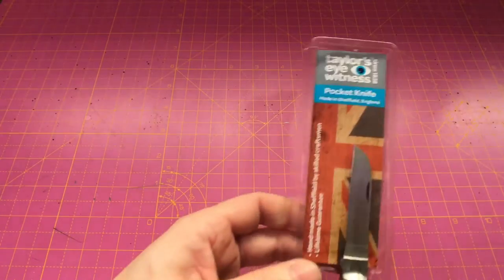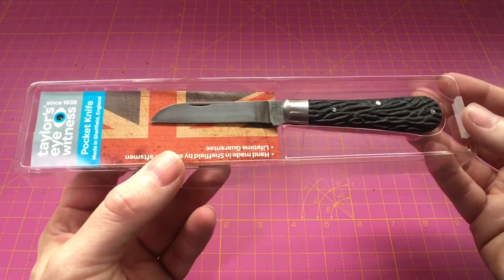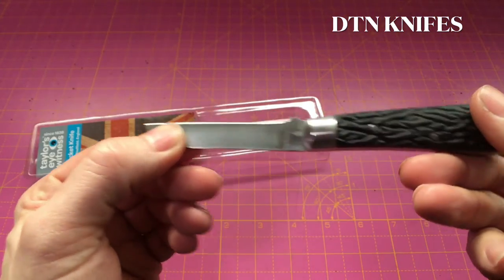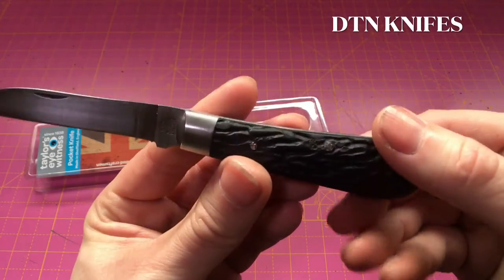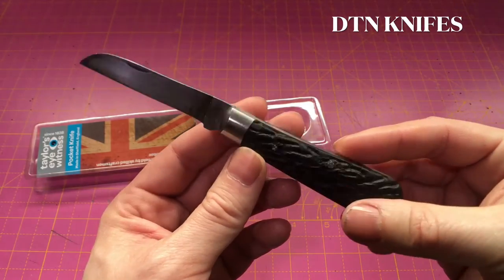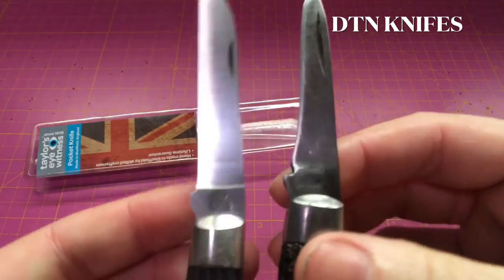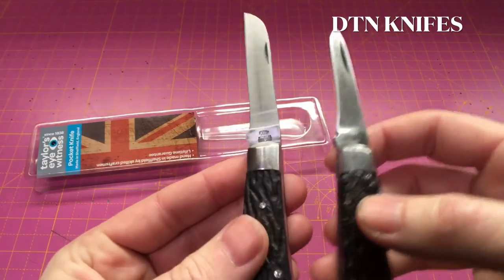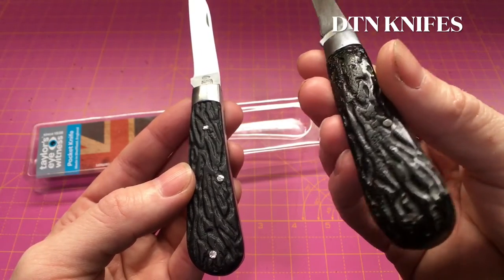Taylor’s eye Witness Lambfoot Hand made uk Sheffield England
here's a nice little uk legal pen
Taylor's Eye Witness penknives, farmer's knives and stock knives have been a treasured possession throughout the world for over 150 years and are still made by hand in the Eye Witness Sheffield factory. Made to the same exacting standards as they always were, we offer a lifetime guarantee on each knife.

Lambfoot Knife